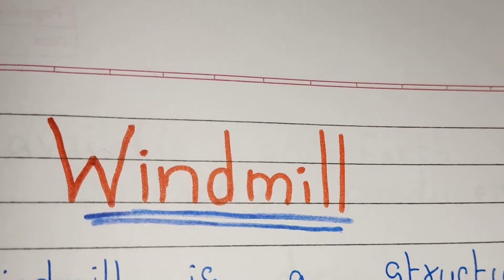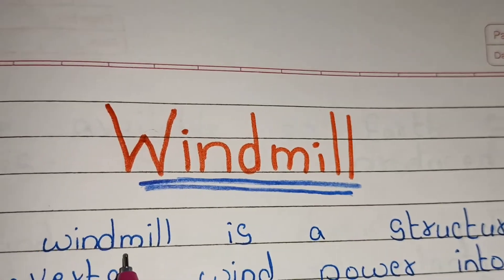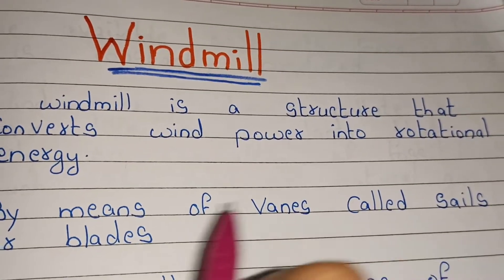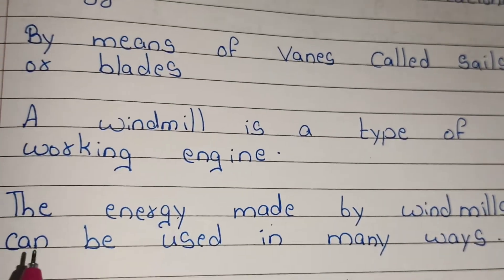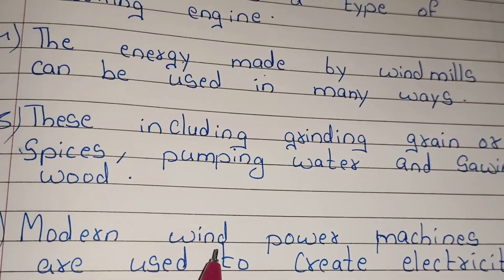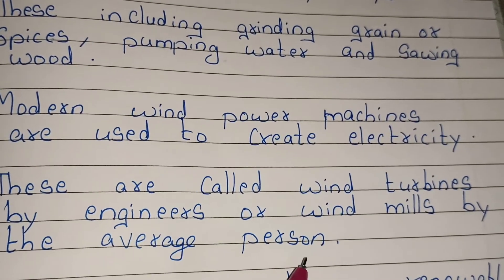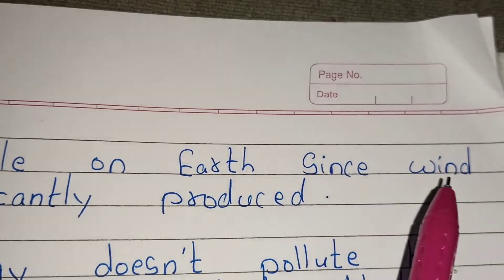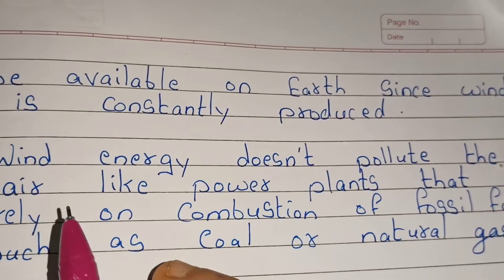10 Lines on Windmill/ Essay on Wind mill in english